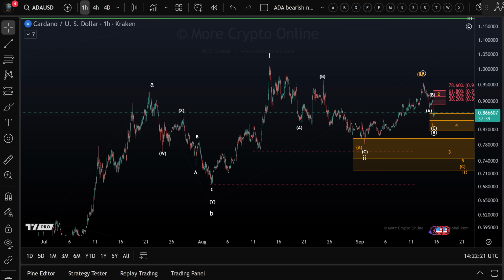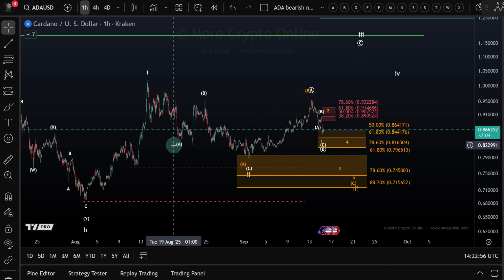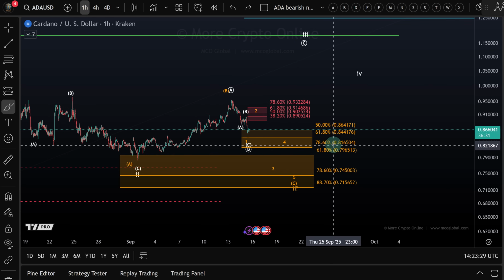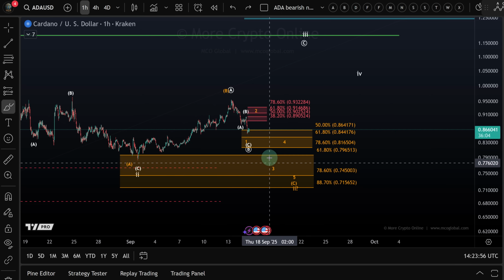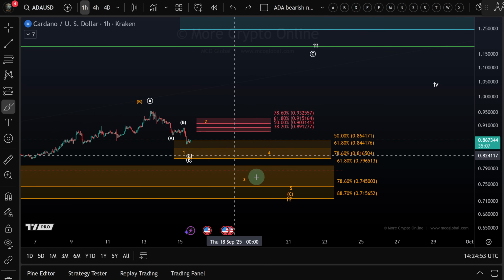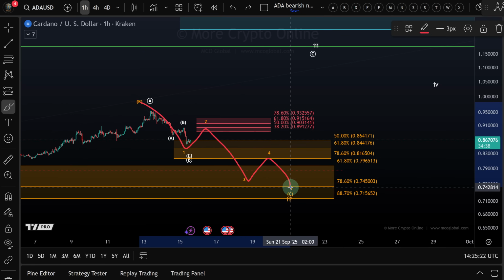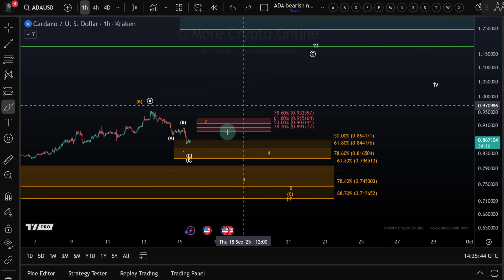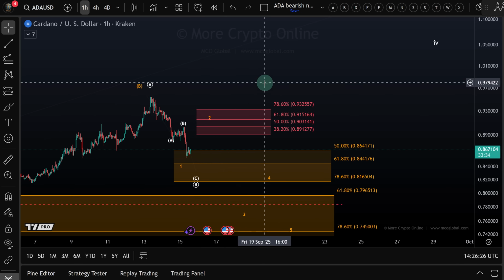$2 Still Possible? ADA Cardano in the Breakout! - Critical Levels Ahead!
👉 Bitget:
Trade with Bitget: